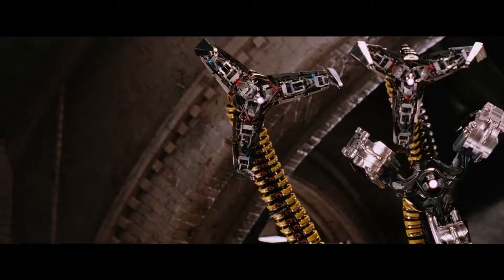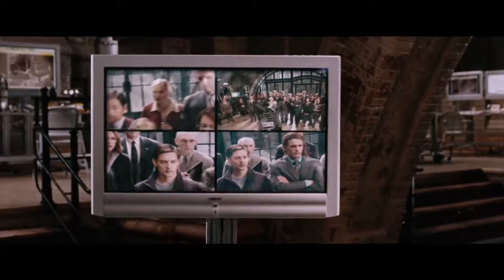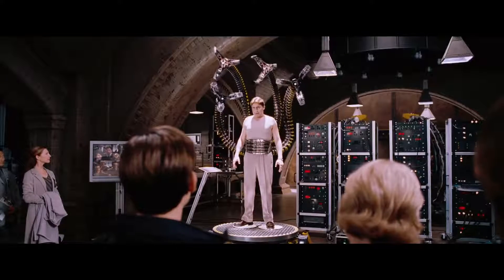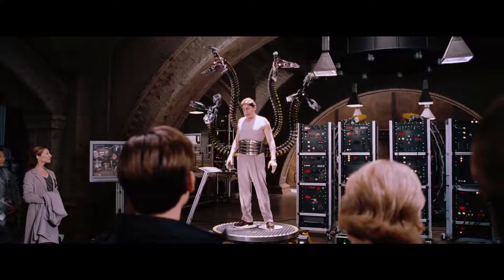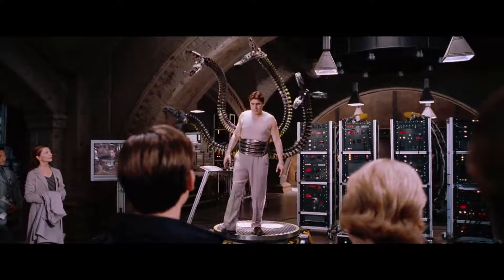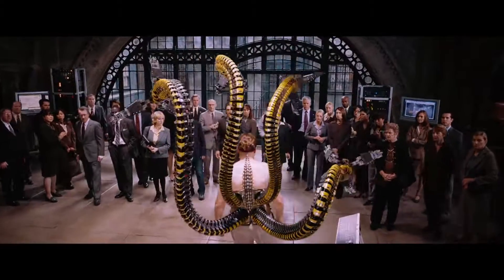Otto Octavius Demonstrates His Mechanical Arms The Fusion Accident Scene Spider Man 2 2004 2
Doctor Octopus/Doc Ock/Otto Octavius (Alfred Molina) Demonstrates his Mechanical Arms/Tentacles - The Fusion Accident Scene - Spider-Man 2 (2004) Movie CLIP HD